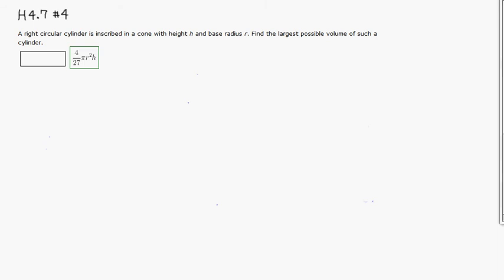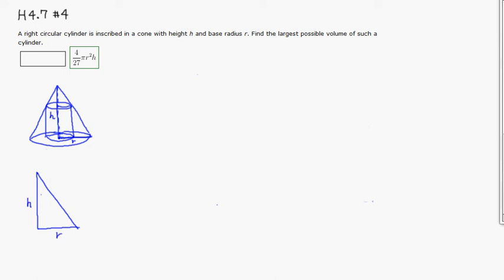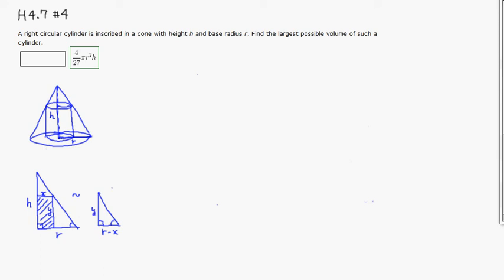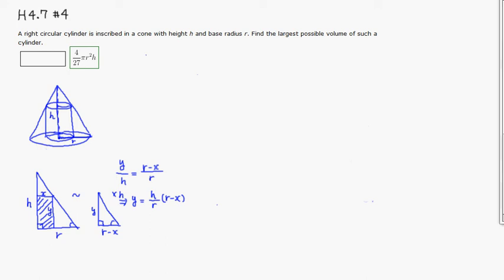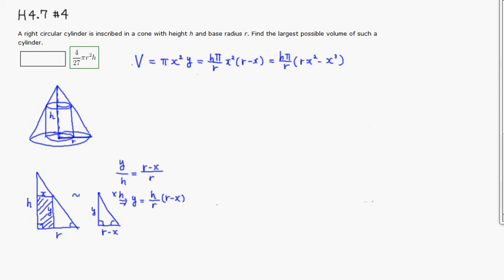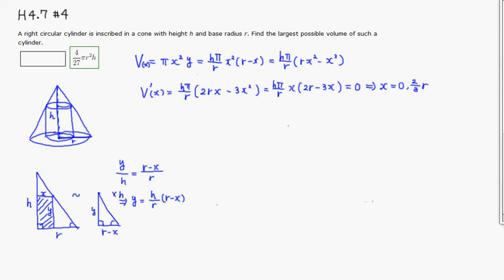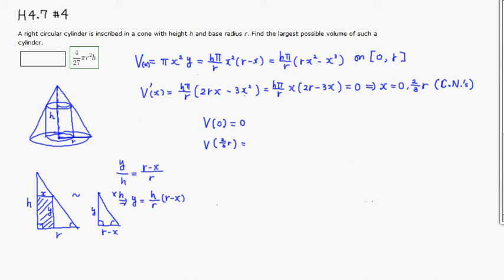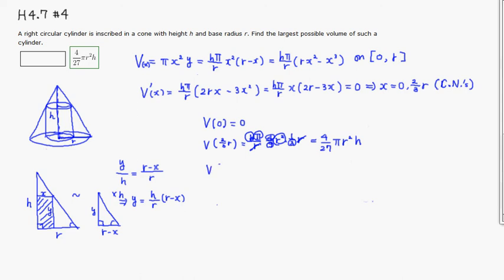m131 h4 7 4 f2012